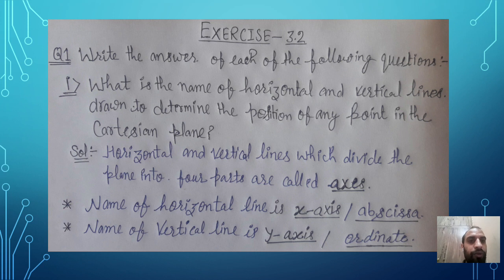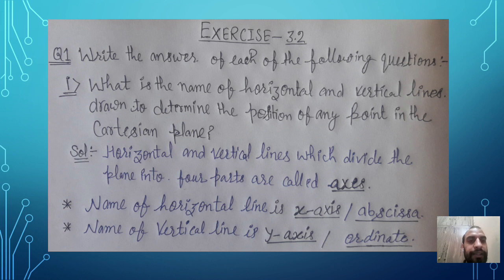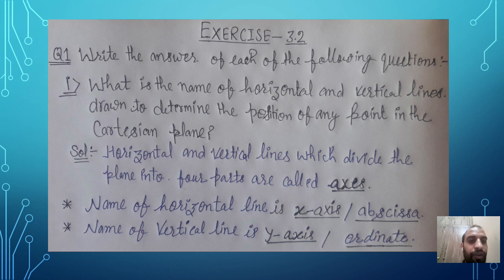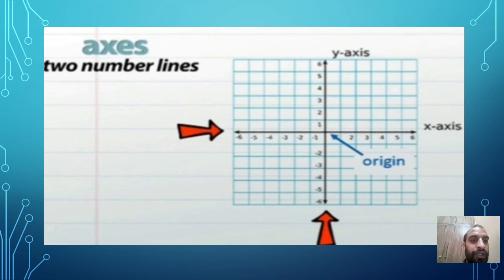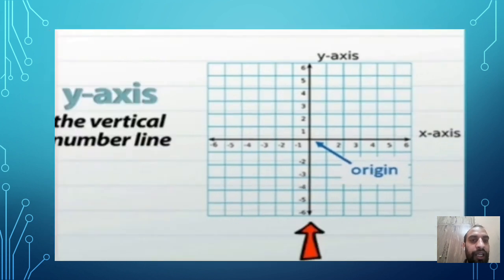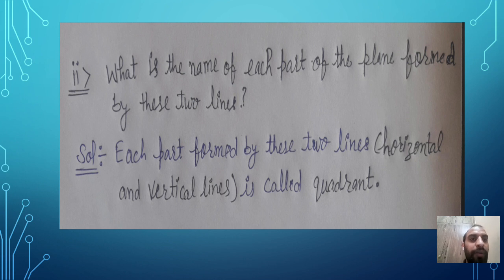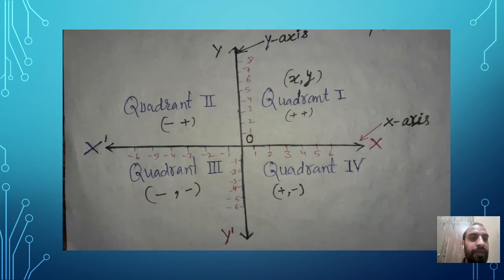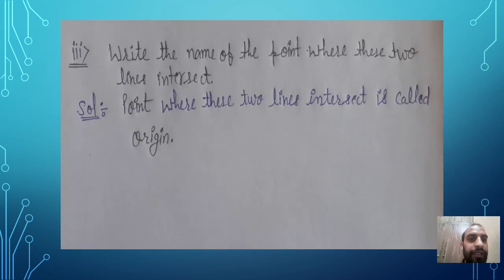Chapter - 3 Coordinate Geometry